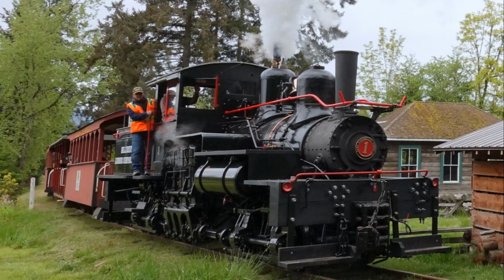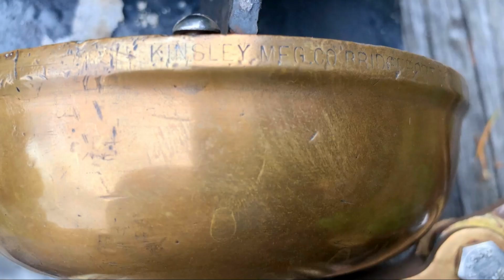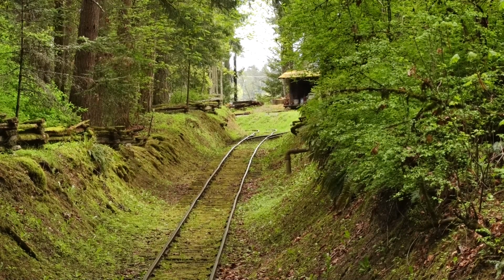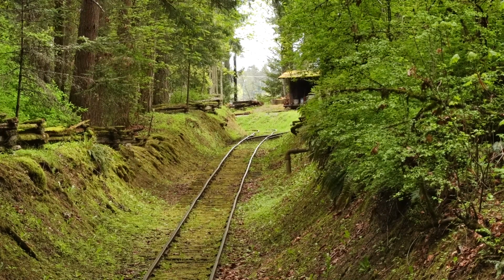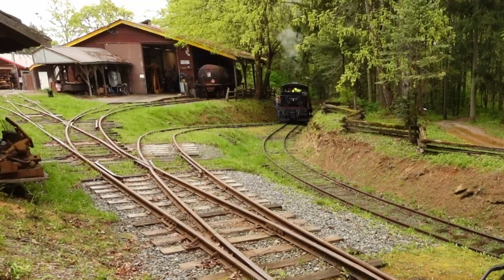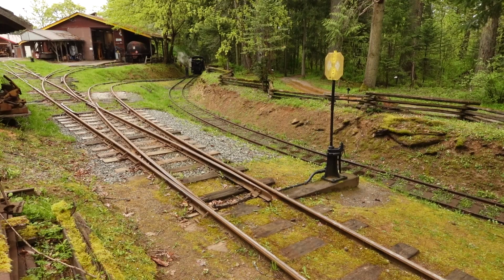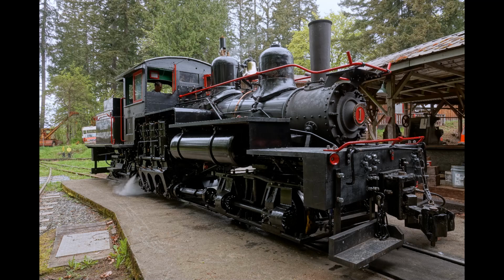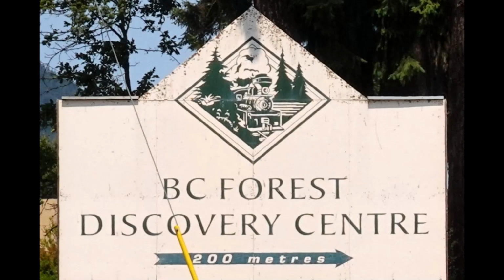Hillcrest #1 Shay: 2024-04 24 Inspection Runs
The 3rd Party Inspector was on-hand on April 24, 2024 to put the recently rebuilt Hillcrest #1 Shay locomotive through various tests.

These trials were on the narrow-gauge Cowichan Valley Railway, which was closed to visitors at that time.  The Cowichan Valley Railway is completely within the private grounds of the BC Forest Discovery Centre, in North Cowichan on Vancouver Island.

The Hillcrest #1 Shay is a narrow-gauge oil burning steam locomotive in the Cowichan Valley of Vancouver Island, British Columbia, Canada.

This Class-B Shay has a present-era weight of approximately 28 tons. She was construction number 3147 in 1920 at the factory in Lima Ohio, USA.

After a pre-delivery factory conversion from narrow-gauge to standard-gauge, she arrived at Hillcrest Lumber on Vancouver Island in early 1921, and worked for Hillcrest Lumber in Sahtlam, and then for other companies in the Cowichan Valley and Crofton until 1963.

Following conversion back to narrow-gauge and oil burning, she was donated to the newly formed Cowichan Valley Forest Museum which opened in 1965. This museum is now known as the BC Forest Discovery Centre, located on Drinkwater Road in North Cowichan, on Vancouver Island.

The Hillcrest #1 Shay was one of the steam locomotives that pulled the visitor train in the early years of the forest museum, and she did this from the late 1960s until 1998. Following this, she went into storage, and the visitor train was then pulled mainly by the Vulcan #25 "Samson" steam locomotive.

A rebuild project was started in 2016 and was completed in Spring 2024.  The Hillcrest #1 Shay is now being tested in-service, pulling the visitor train on various days during weekends in Summer 2024.